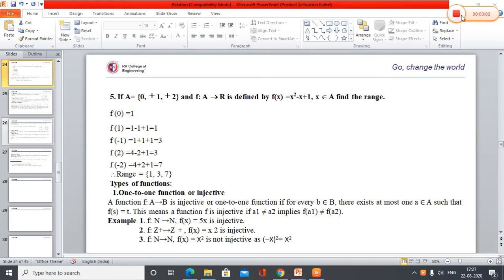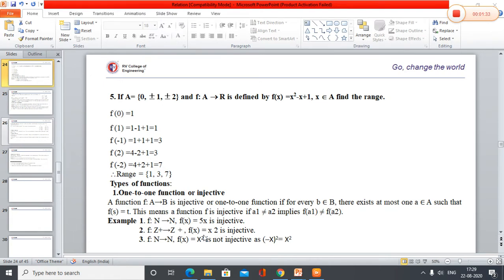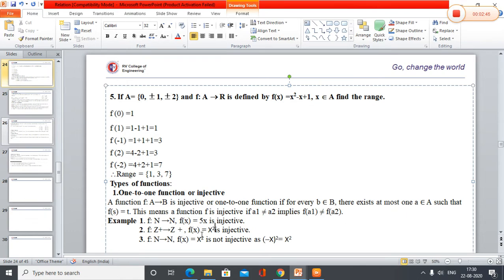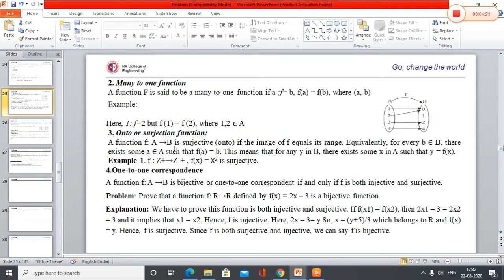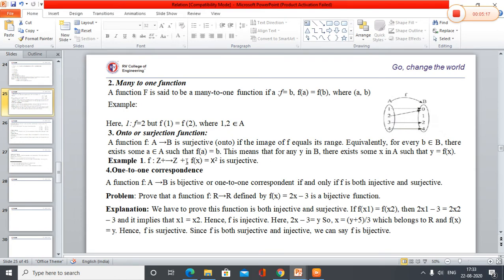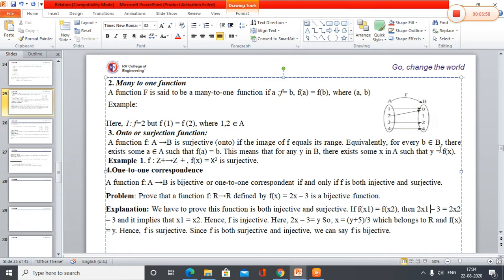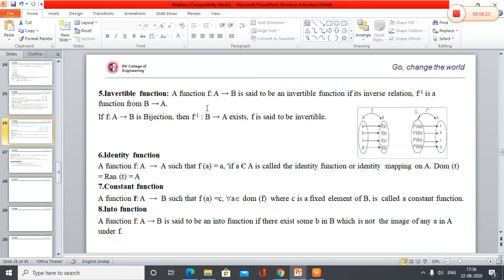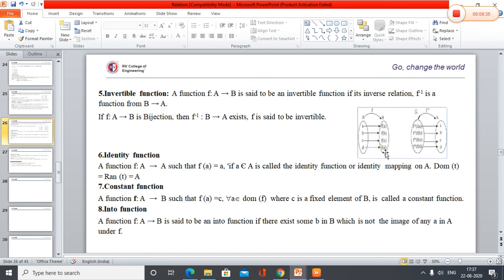DMS Unit 3: Function-Lecture 2